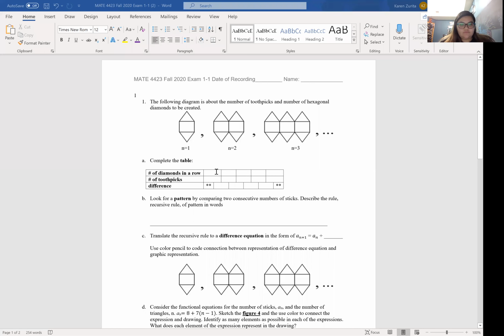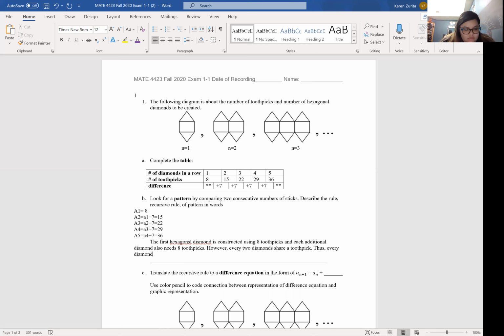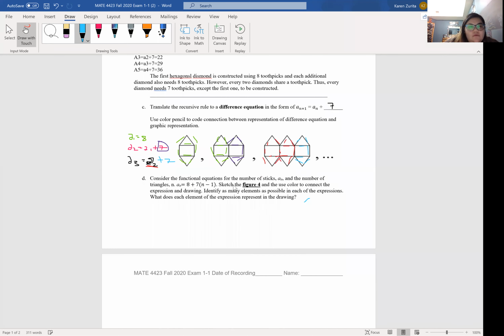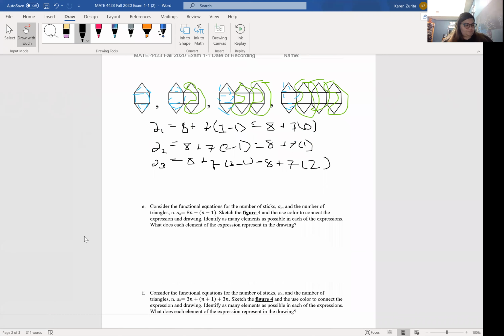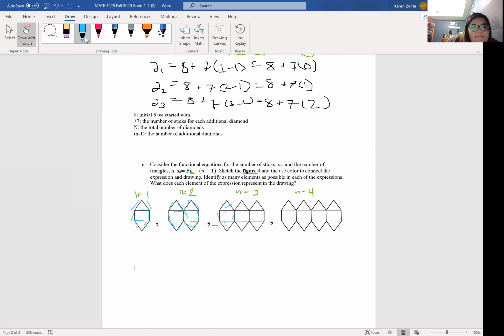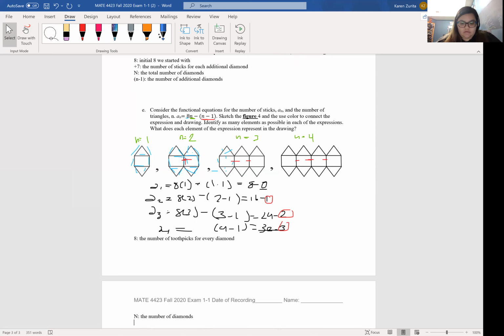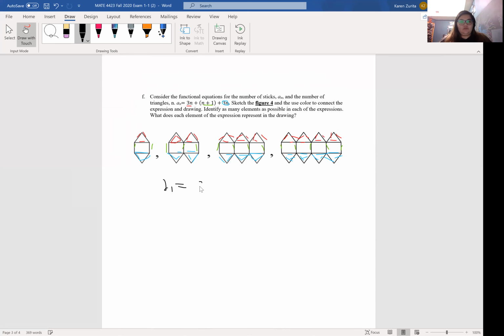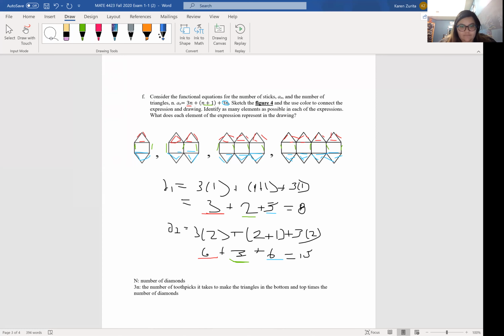Exam 1 1